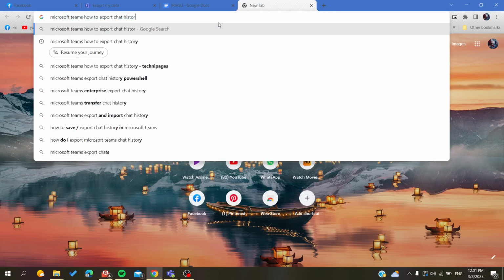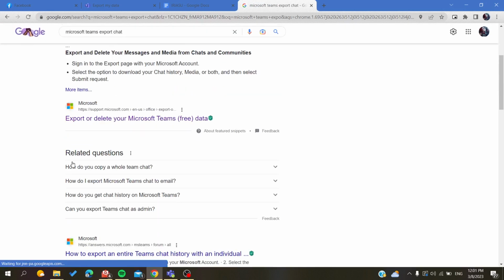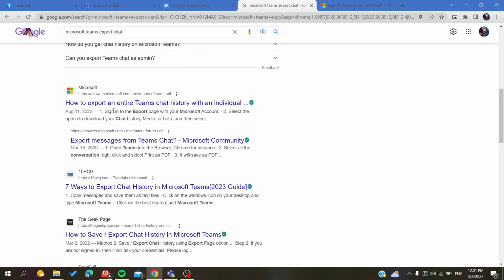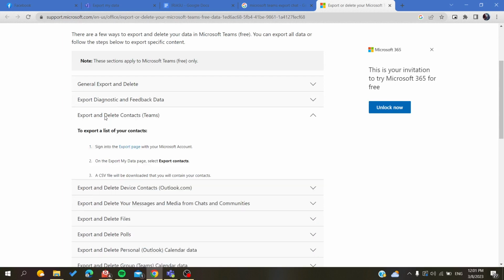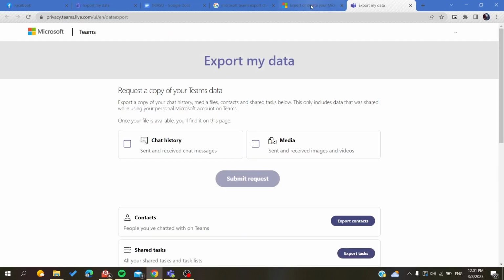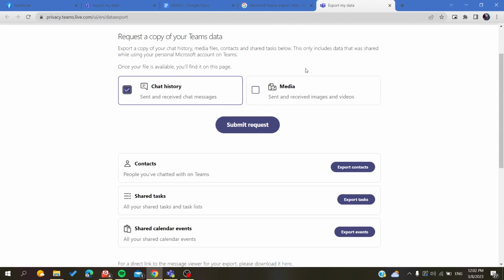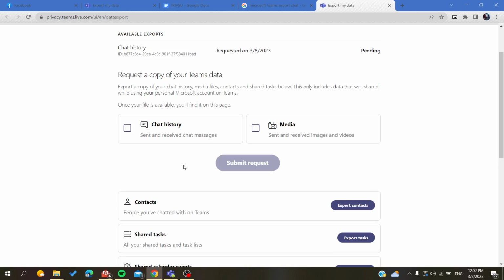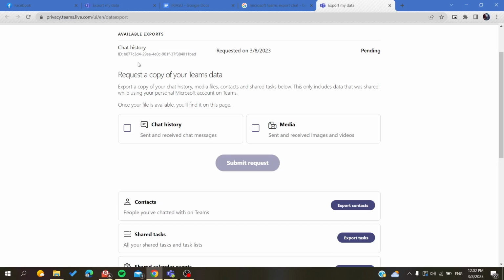How To Export Chat History Microsoft Teams Tutorial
Today we talk about export chat history,export chat history ms teams,microsoft teams tutorial,microsoft teams how to